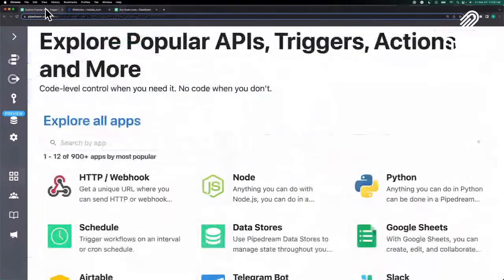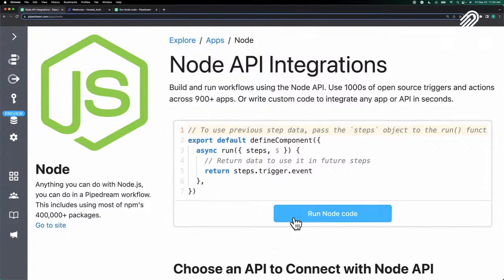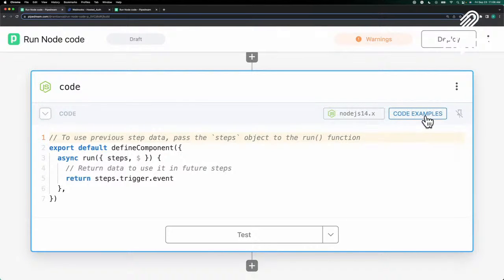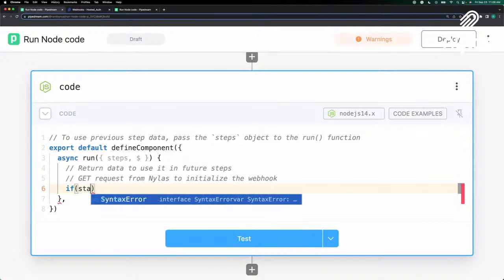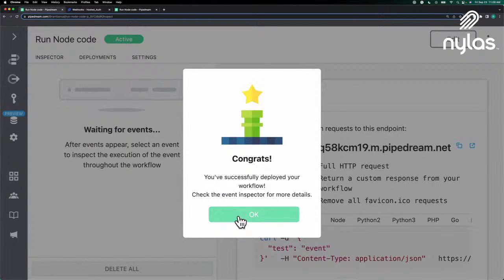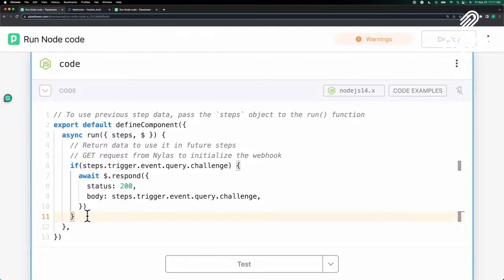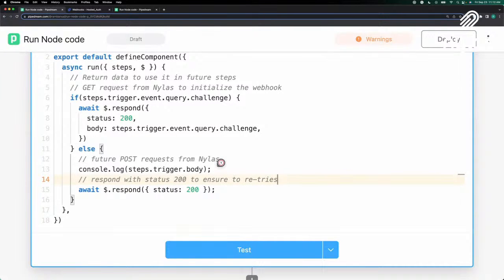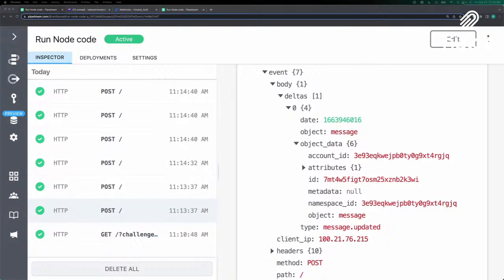Testing Nylas Webhooks using Pipedream | Coding with Nylas | Episode 22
Join our DevRel team for the next episode of Coding with Nylas to learn how to test Nylas webhook using Pipedream! 💡